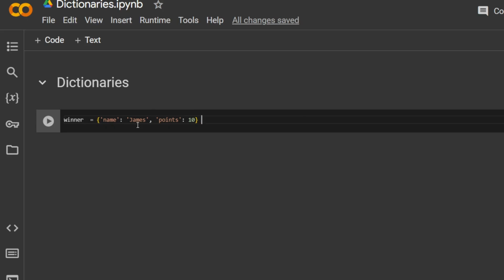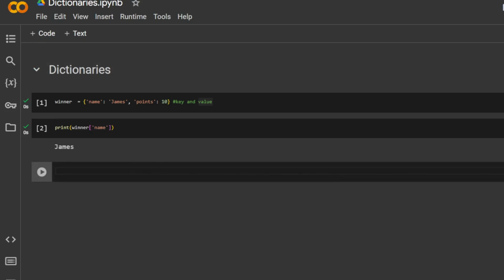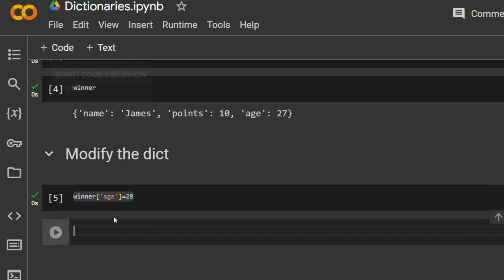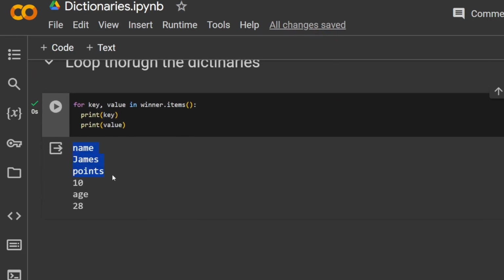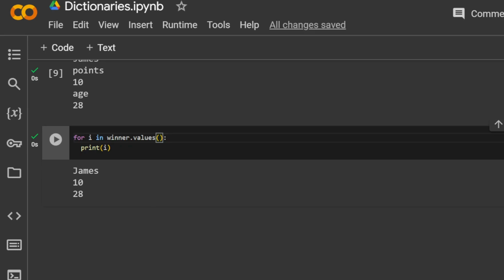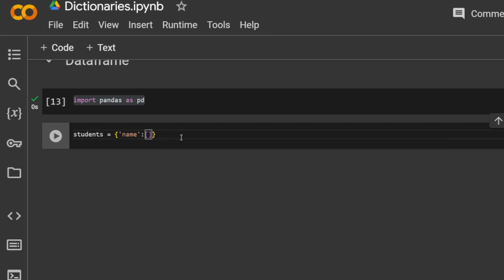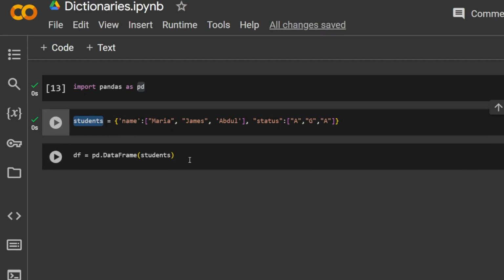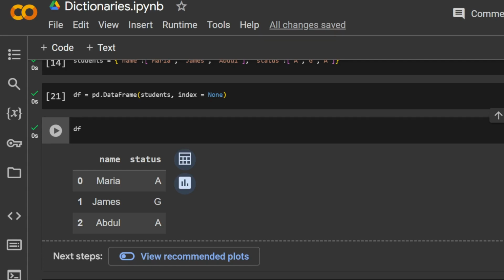Python for Beginners: Dictionary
At its core, a dictionary in Python is a collection of unordered, mutable, and indexed elements. Unlike lists, which are indexed by a range of numbers, dictionaries are indexed by unique keys. Think of dictionaries as real-life dictionaries where words (keys) are associated with their respective definitions (values).
Creating a dictionary in Python is simple. You enclose comma-separated key-value pairs within curly braces {}, with a colon : separating each key from its corresponding value.
You will also learn how to create a dataframe from a dictionary
0:00 Introduction
0:54 Creating a dictionary in Python
03:38 Adding a new value in Dictionary in Python
04:38 Modifiying the value of dictionary
05:13 For loop with dictionaries
07:57 Converting dictionary into dataframe with Pandas